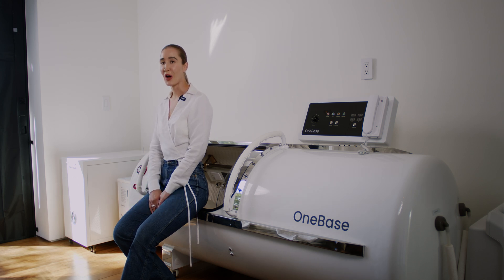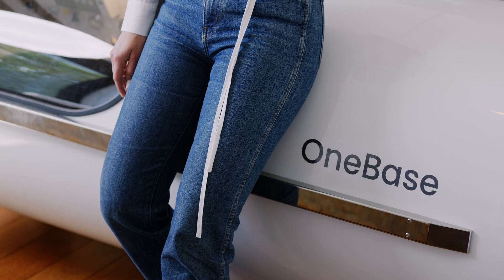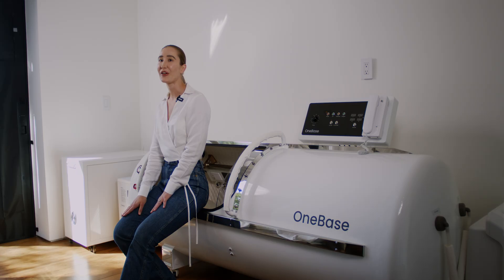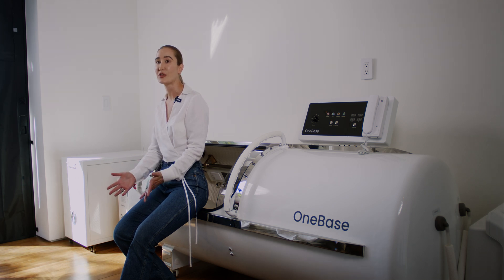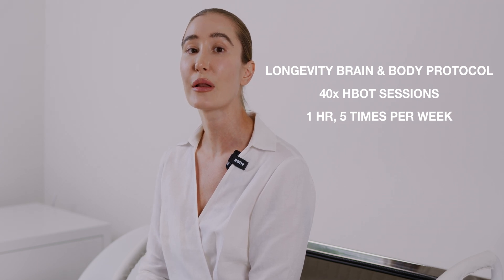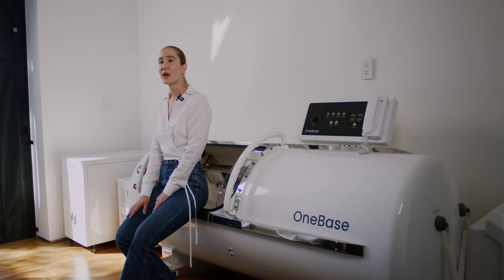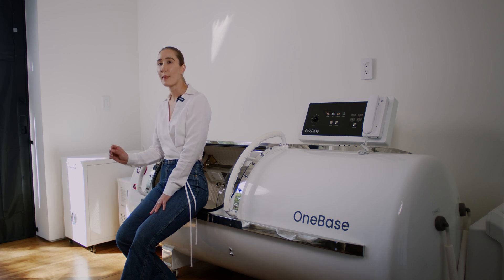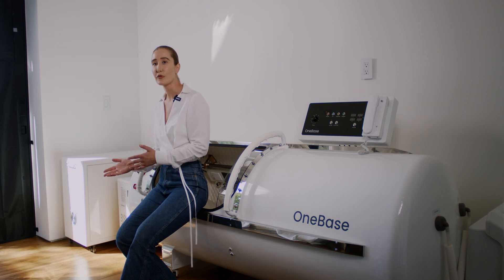Hyperbaric Oxygen Therapy (HBOT) | Longevity Protocol by Kayla Barnes-Lentz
Hyperbaric Oxygen Therapy | Longevity Protocol by Kayla Barnes-Lentz

MY RESULTS FROM THE FEMALE OPTIMIZATION PROTOCOL

Gut test results in the top 1%
Total toxic burden in top 1% of labs  - 0 toxins in high range
Inflammation lower than 70% of 18 year old females (0.26)
Grip Strength in the 99th percentile for 18 year old women (98.8LBS)
Optimal  bone density
Optimal body composition results
Waist circumference: 24 in | BMI 19.4 OPTIMAL
Optimal levels of liver fat (1.3%)
Optimal levels of visceral fat  (0.3 liters)
Lung health age top 1% of 18 year old women (FEV1 4.60 |PEF 573 L/M)
Optimal full body MRI
Liquid Biopsy - No cancer detected
Ultrasound - Ovaries - Follicle count for an 20 YO.